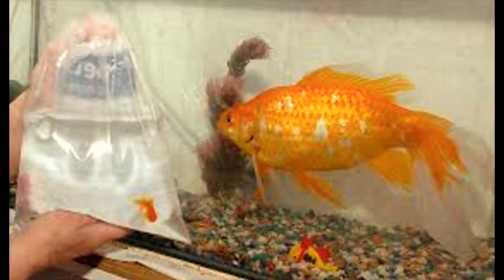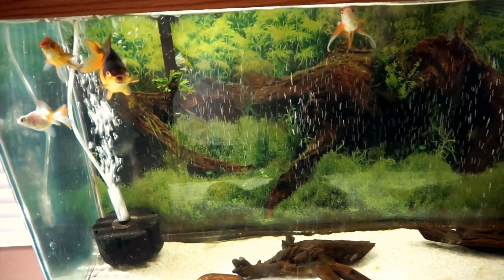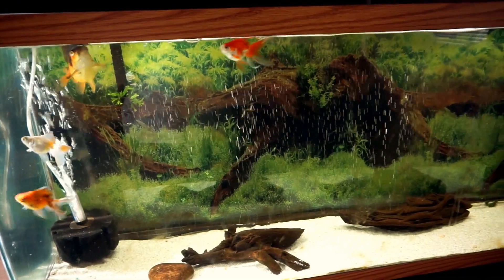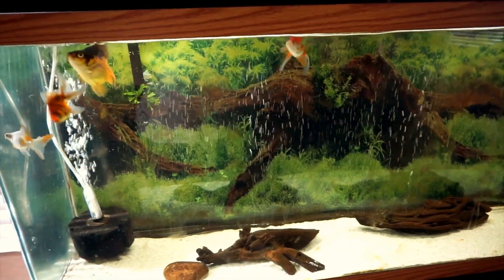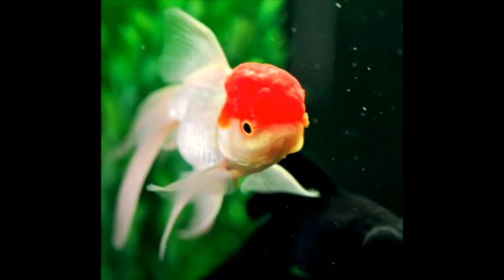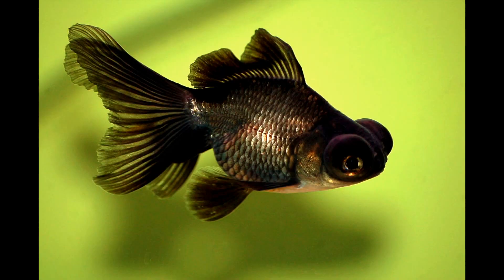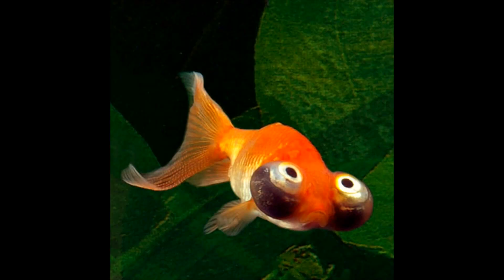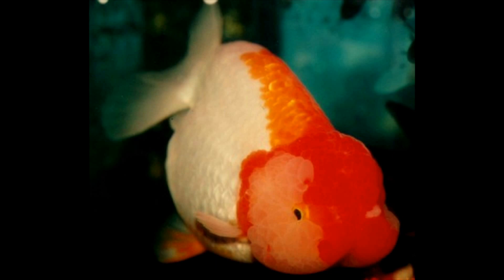GOLDFISH 101 | How To Care For A Goldfish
Goldfish are by far one of the most popular aquarium fish. They are typically people's first fish when they are a beginner but unfortunately many are die because there is a lot of misinformation out there about goldfish. So many keep them in bowls but lets bust through the myths and get to the truth in the goldfish 101 care guide for everything you need to know about goldfish from comets & commons that you may win at a fair or pick up as feeders to fancy varieties like black moors or fan tails and more.